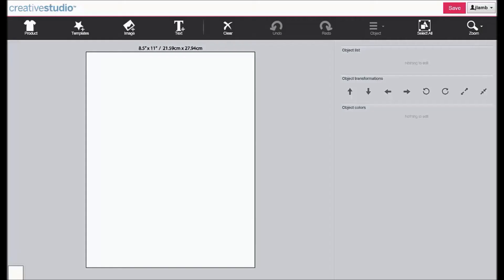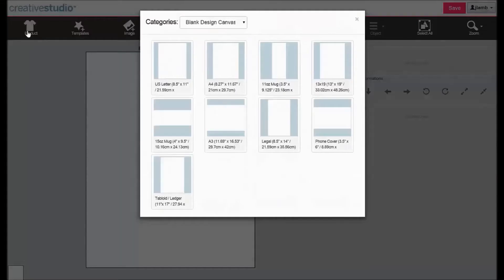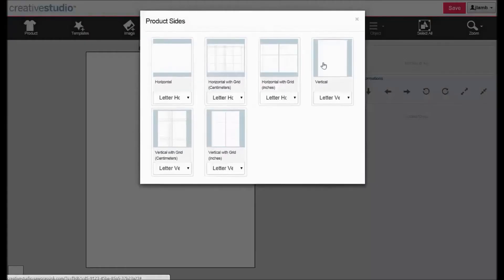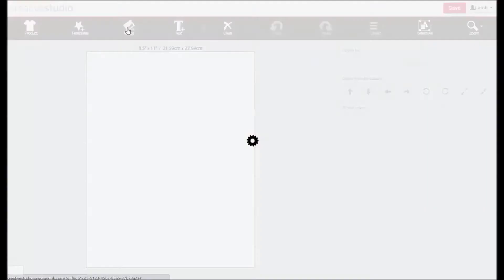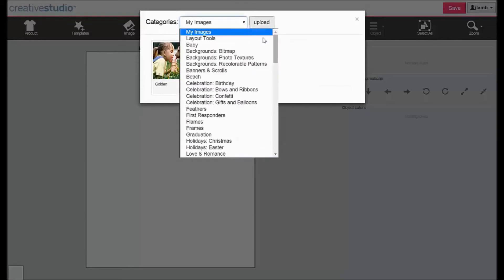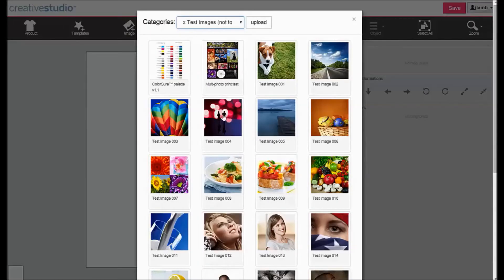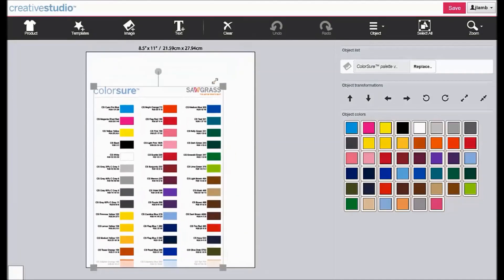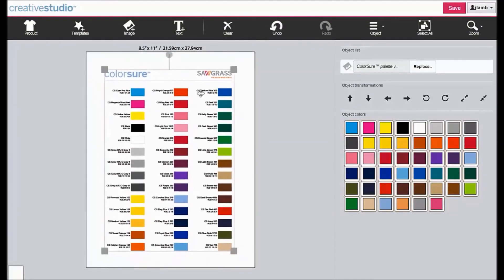Comment imprimer la palette ColorSure